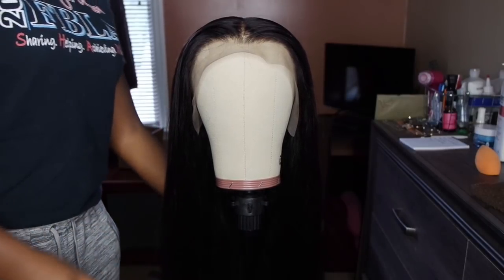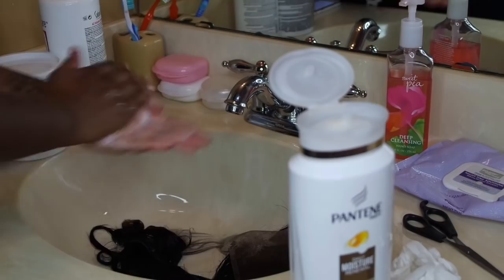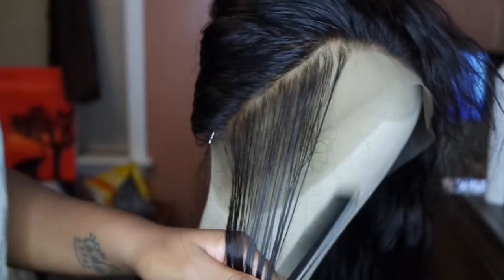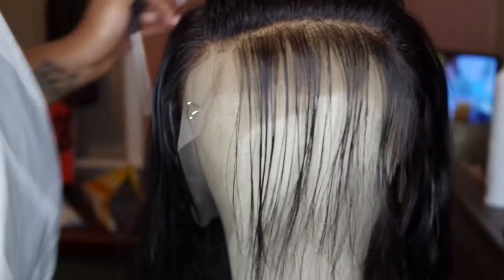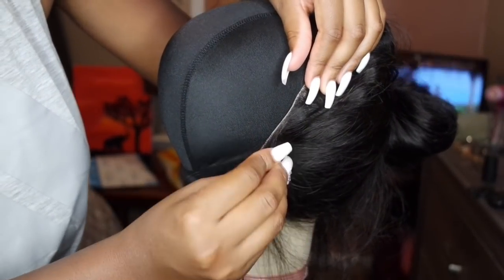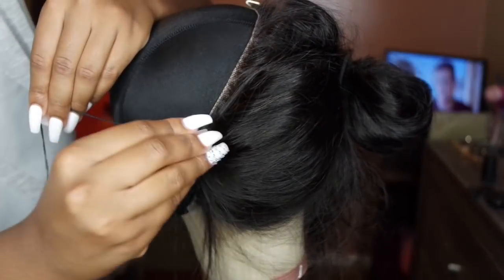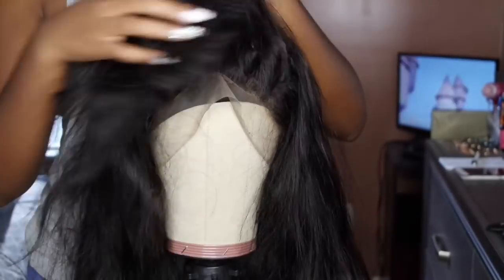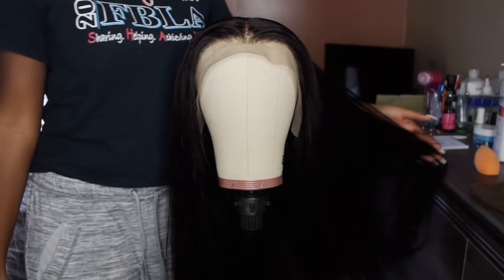How To Make A Lace Frontal Wig | Beginner Friendly | Julia Hair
Aliexpress Julia Big Sales(27th,August - 31th,August)
Up to 40%off
Hair information:  Brazilian straight 24, 24, 22 with 20 inch frontal

Amozon Julia hair store

Snapchat ⇢ @christijae